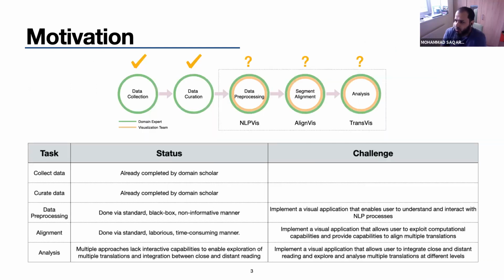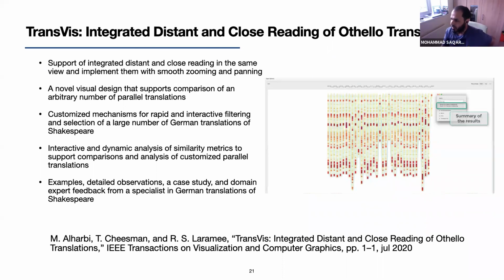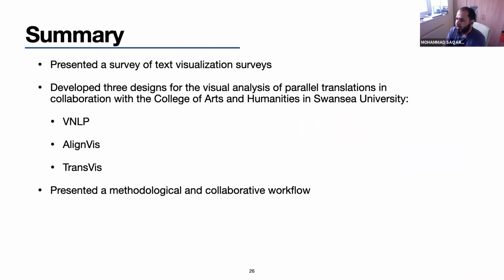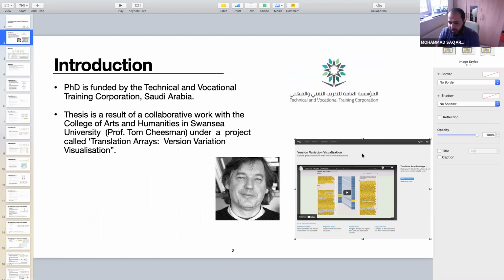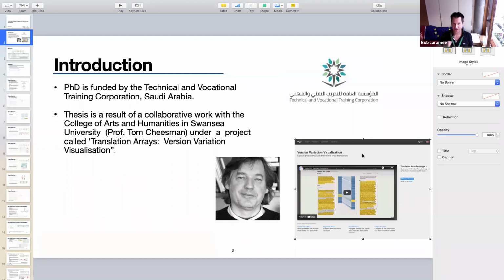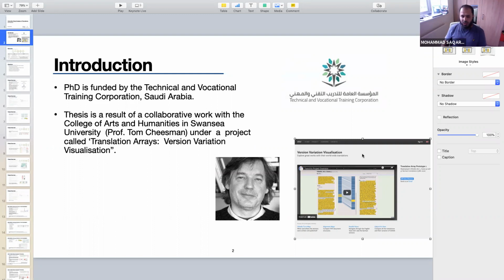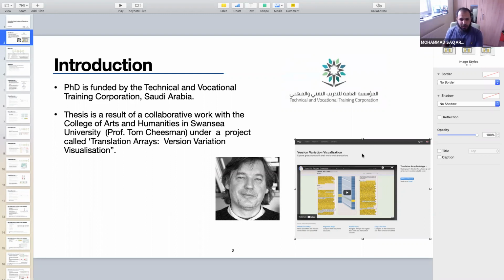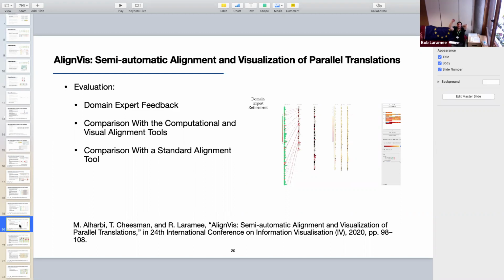Practice PhD Viva of Mohammed Alharbi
This practice viva took place on Tuesday 18 May 2021.